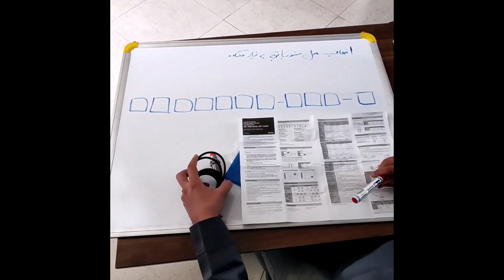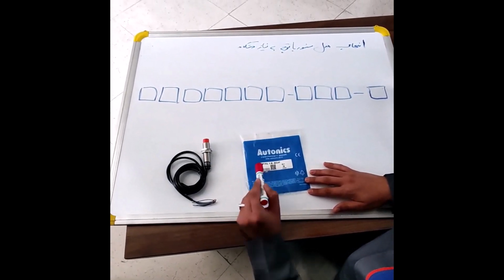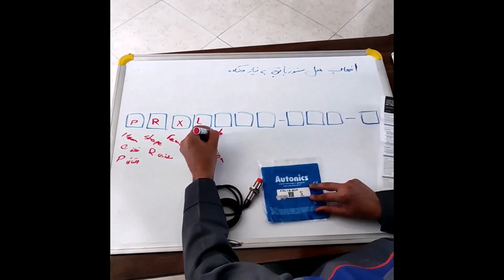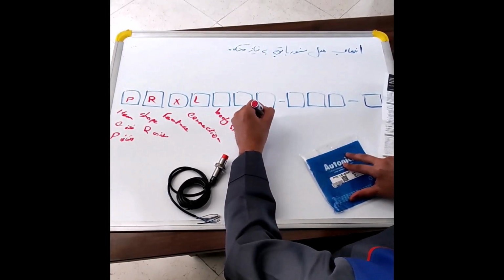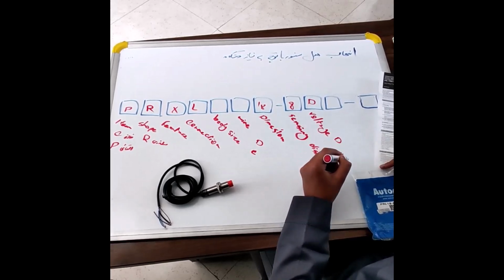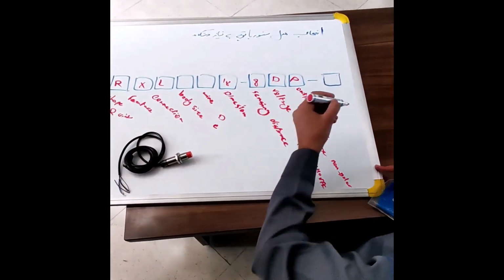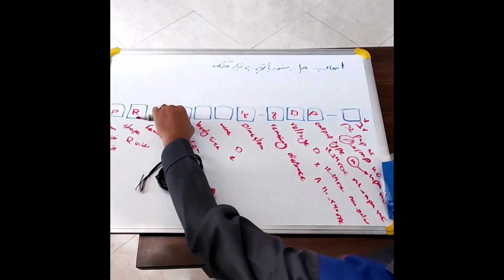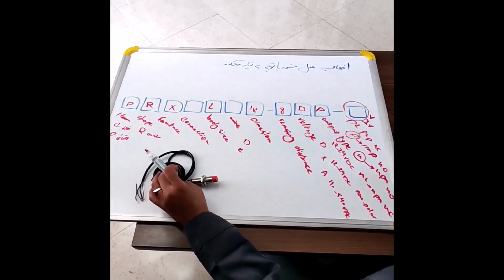Explain About The Selection Of The Sensor Model According To Our Needs